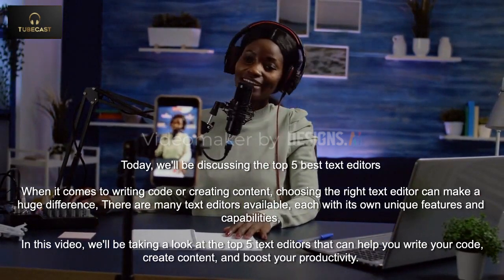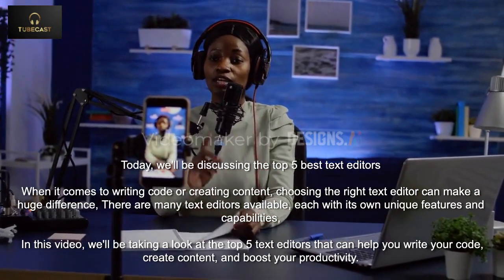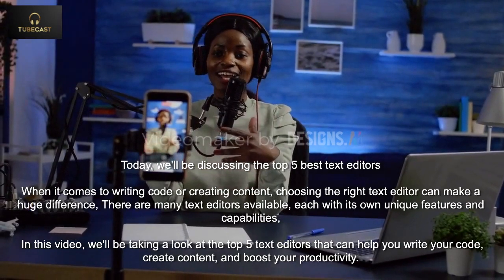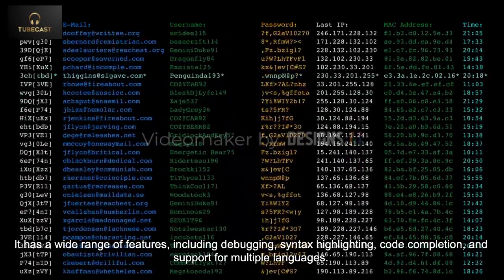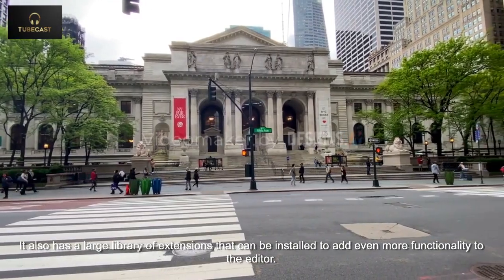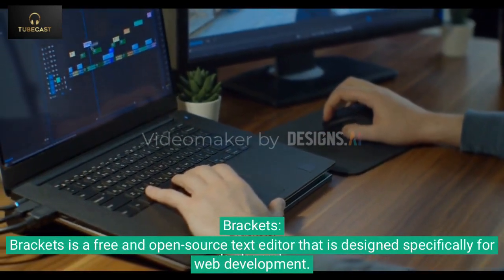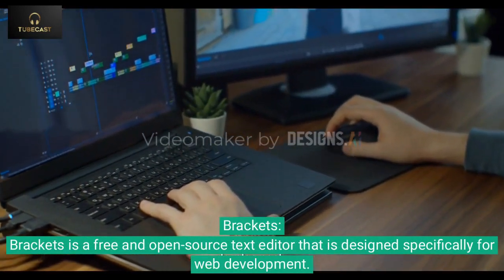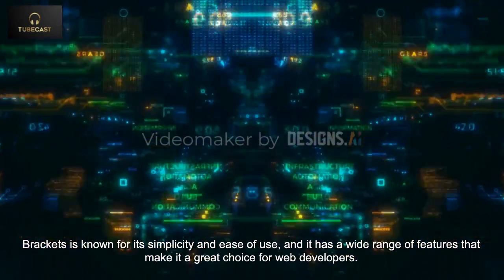Learn 5 BEST Text Editors for Code: Atom, Notepad++ & More!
As a programmer, the text editor is your main tool, and it is essential to choose the right one. In this video, we will introduce you to the best text editors that offer features and functionalities that can help you write, debug, and maintain your code with ease.

Our list of the top 5 text editors includes Sublime Text, Atom, Visual Studio Code, Notepad++, and Vim. Each of these editors offers unique features and capabilities that make them stand out from the crowd. We will provide a brief overview of each editor and highlight its key features, such as syntax highlighting, code completion, and plugins support.

Sublime Text is a popular text editor that is known for its speed, simplicity, and powerful editing capabilities. Atom, on the other hand, is a highly customizable text editor that is ideal for beginners and advanced users alike. Visual Studio Code is an excellent editor for those who work with multiple languages, as it offers advanced debugging and built-in Git support. Notepad++ is a simple yet powerful editor that is perfect for Windows users. Finally, Vim is a highly efficient and customizable text editor that can be used on any platform.

We will provide a detailed comparison of these text editors, including their advantages and disadvantages. By the end of this video, you will have a better understanding of the features and functionalities that make each of these editors unique. So, if you are a programmer looking for the best text editor for your needs, this is the video for you!

Text Editor
softwaredevelopment Development
sublimetext Text
code Completion
Syntax Highlighting
windows Editor
linux_tutorial Editor

C O M M E NT